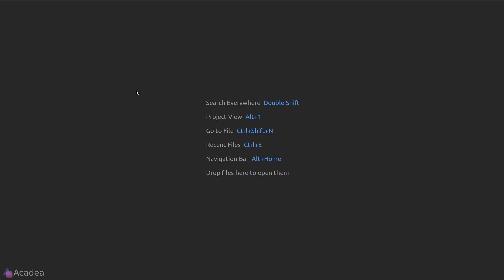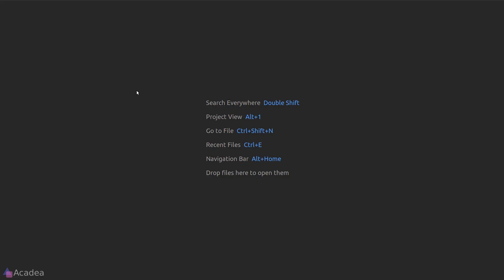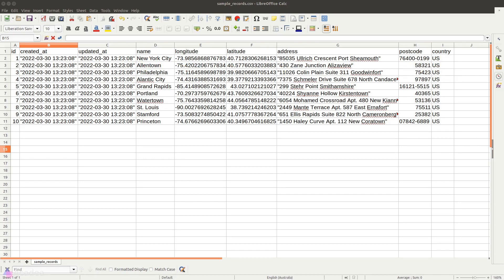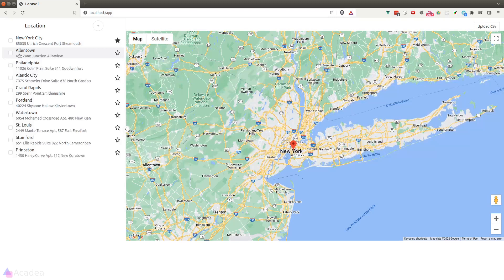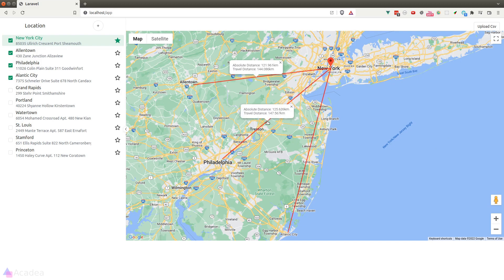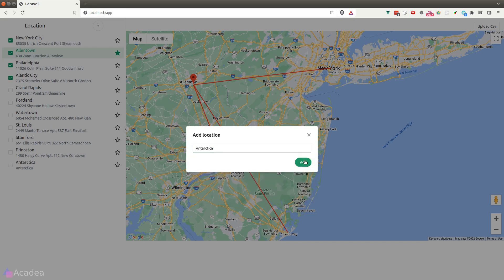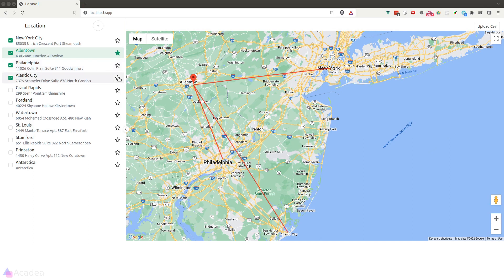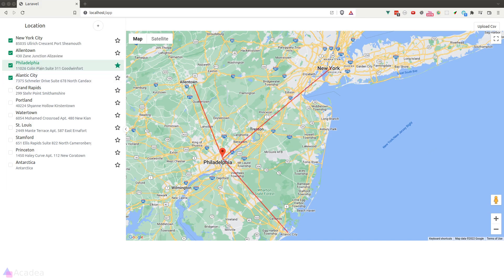Ep3 - Geodistance App Overview | Laravel App With Queue & Cache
&index=1

I always wanted an easy way to visualise my travel routes and their distances, but I couldn't find an appropriate app out there in the internet that has this feature.
In this series, I will show you, step by step, on how I built this geolocator app. We are going to build a geolocation distance calculator. In the first part (this series) we will build the Laravel backend where we utilise cache and queue to power the app.